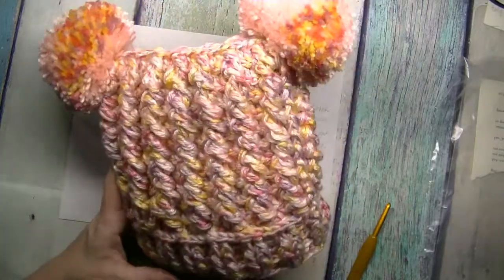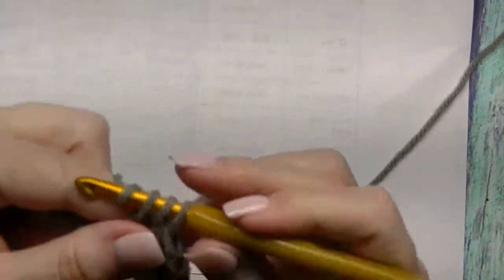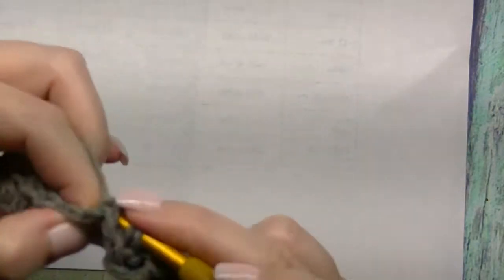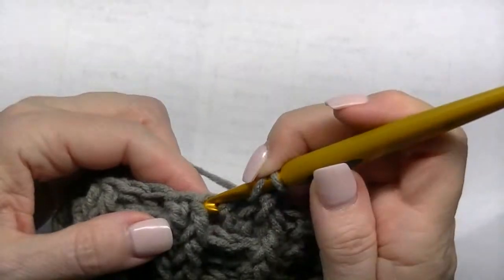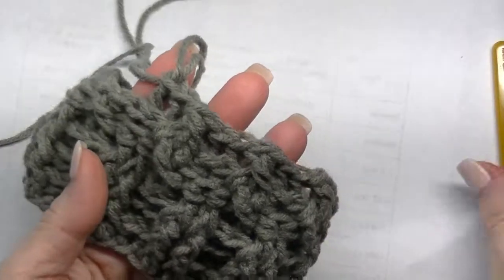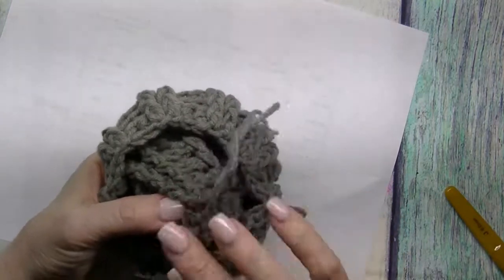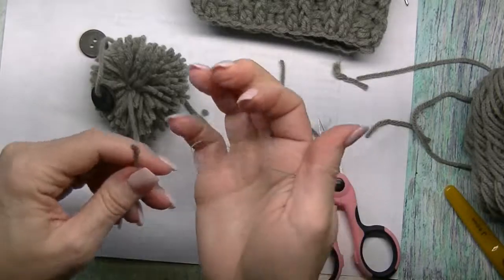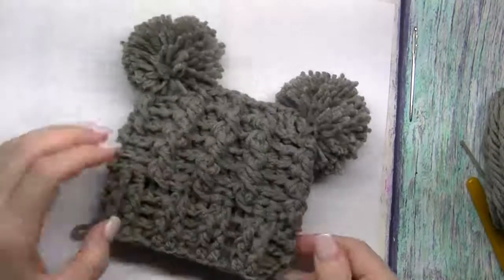How to Crochet your own Double Pom Pom Beanie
I will provide educational tutorials for beginners, intermediate & advance.  Please leave suggestions on any specific video that you'd like to see on my channel.  Thank you for joining me today.